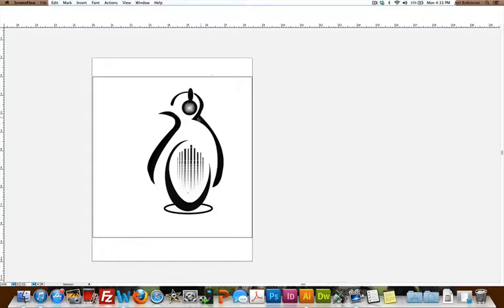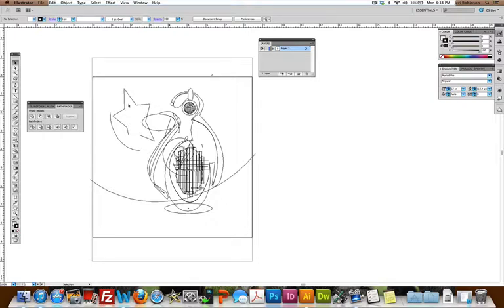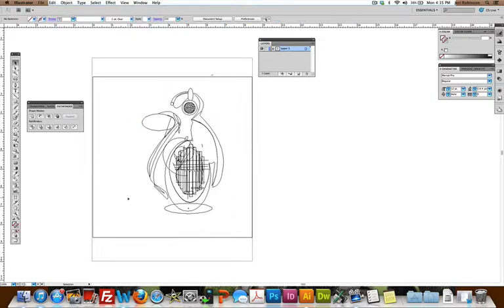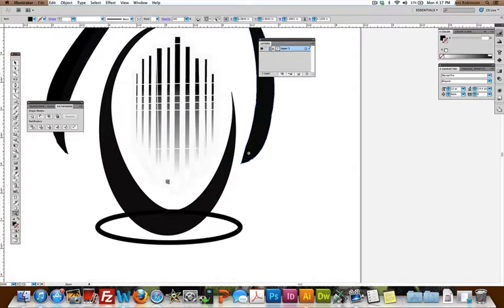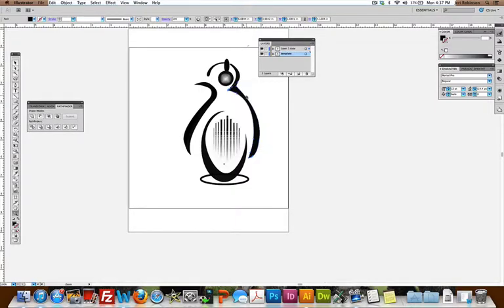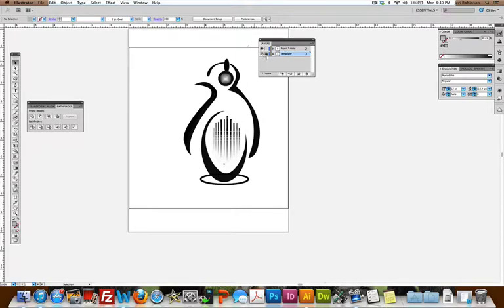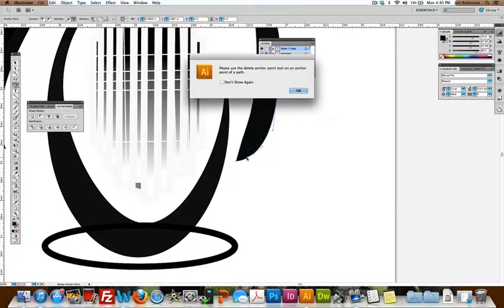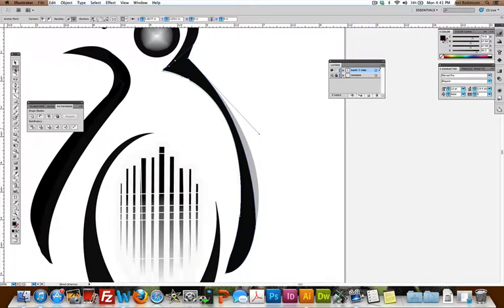Penguin Logo Clean Up and Repair: Part ONE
Part one of a 3-part series on cleaning up and repairing an Adobe Illustrator Vector Graphic.